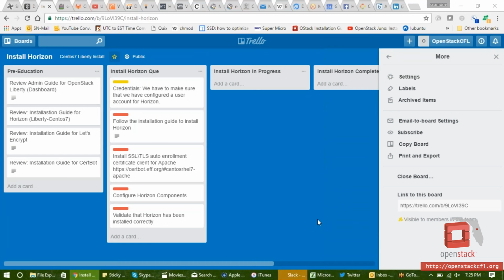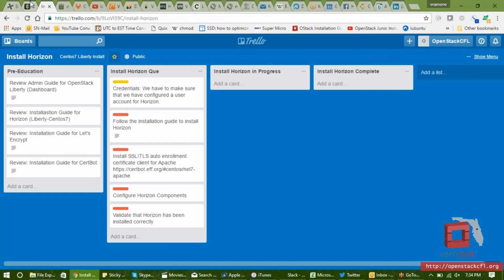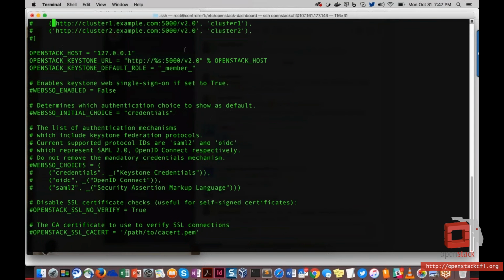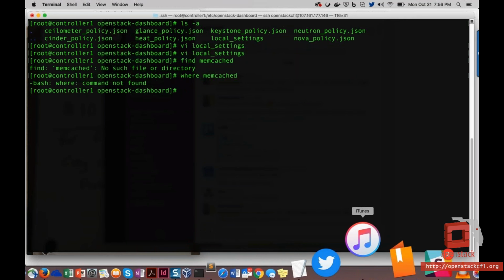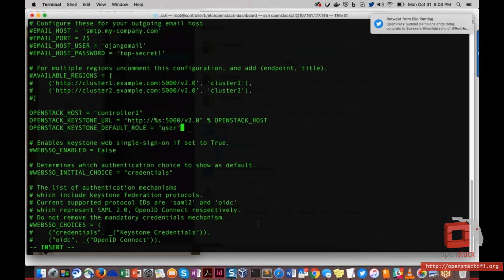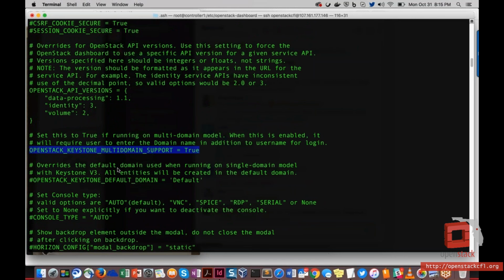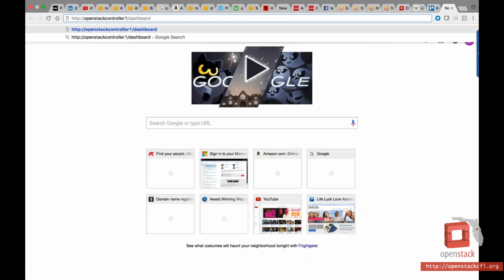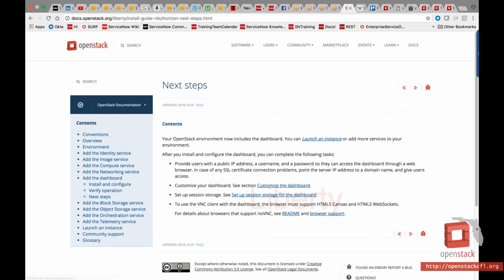OpenStack CFL User Group Installing Horizon Pt. 1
OpenStack Liberty on Centos 7 installation of Horizon OpenStack dashboard.